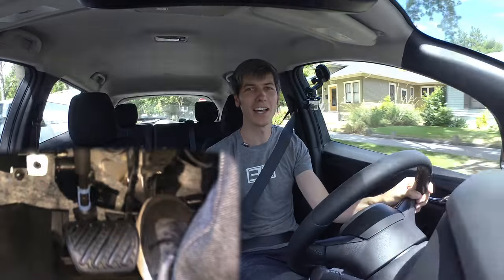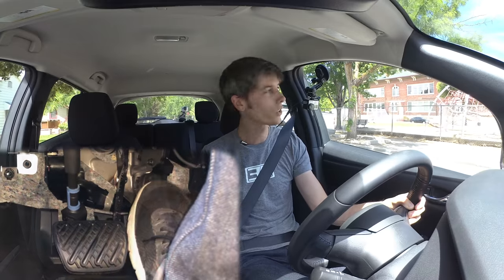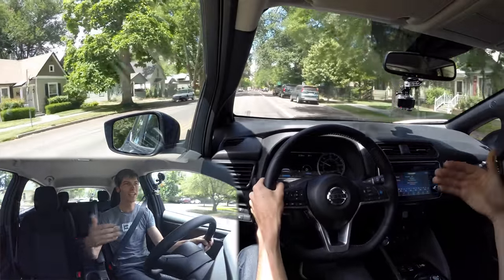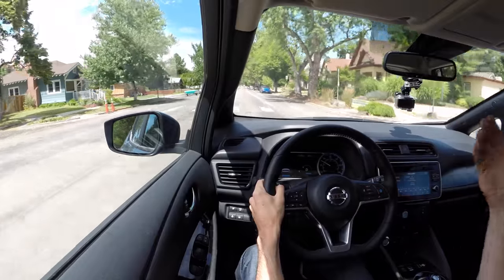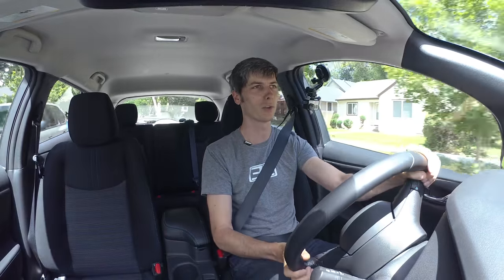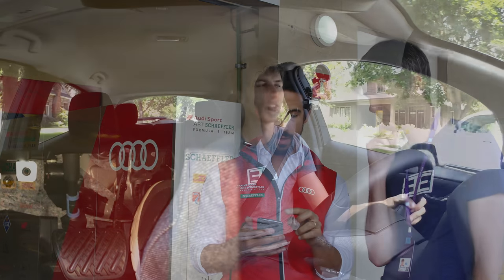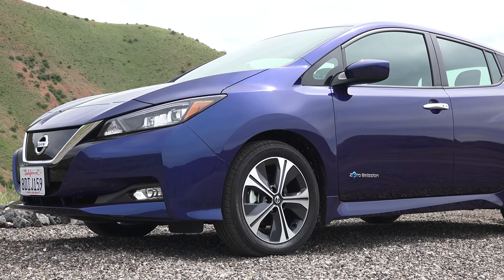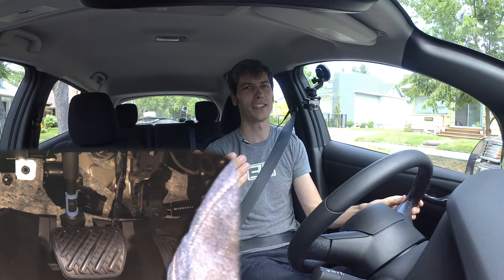What Is One Pedal Driving?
How one pedal driving works. Driving with one pedal in electric cars.

The Nissan Leaf ePedal allows for single pedal driving. From the Nissan Leaf press kit: "Another innovation that enhances the Nissan LEAF's driving experience is the e-Pedal, which is offered as standard equipment on all grade levels. It allows the driver the simplicity of accelerating, decelerating and stopping the car by using the accelerator pedal alone — a revolutionary innovation that can change the way people drive.

By simply releasing the accelerator, the car will come to a smooth and complete stop without the need to press the brake pedal. With a deceleration rate of up to 0.2g, the e-Pedal eliminates the need for drivers to constantly move their foot from the accelerator to the brake pedal to slow down or stop. This can help reduce stress and increase enjoyment.

Studies by Nissan in Japan, Europe and the U.S. have shown that the Nissan LEAF's e-Pedal reduces the number of times the driver must apply the brakes while commuting in heavily congested traffic. While the conventional brake pedal must still be used in aggressive braking situations, the e-Pedal lets drivers use a single pedal for more than 90 percent of their driving needs."